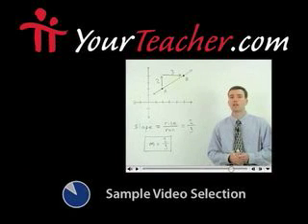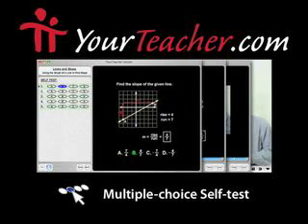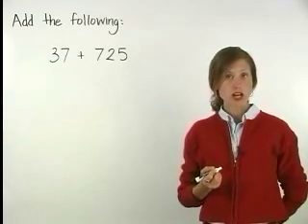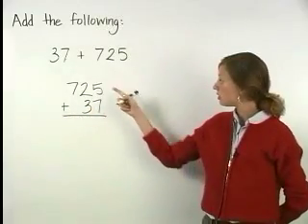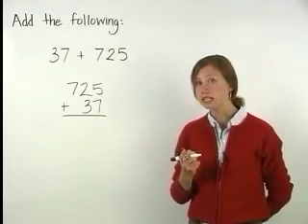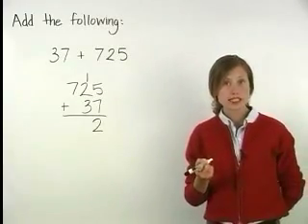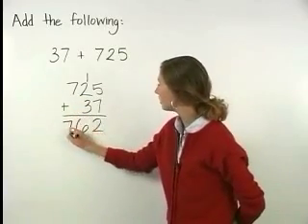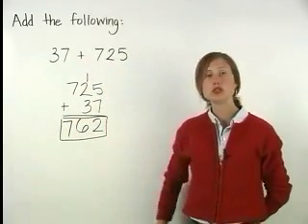Addition - Adding Whole Numbers - MathHelp.com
For a complete lesson on addition, go - 1000+ online math lessons featuring a personal math teacher inside every lesson! In this lesson, students learn to add numbers with two or more digits, such as 139 + 25. The first step is to line up the numbers vertically so that the units digits are in the same column. Next, add the units digits, the tens digits, and the hundreds digits. Adding the units digits, 9 + 5 = 14, which is the same as 1 ten and 4 ones, so put a 4 in the units column and carry a 1 to the tens column. Now, adding the tens digits, 1 + 3 + 2 = 6, and adding the hundreds digits, 1 + 0 = 1. So 139 + 25 = 164. Note that the answer to an addition problem is called the sum, so the sum of 139 + 25 is 164.